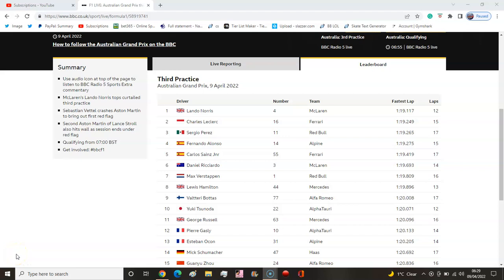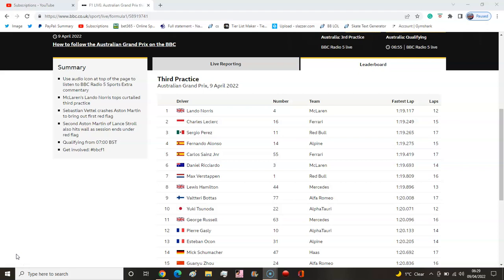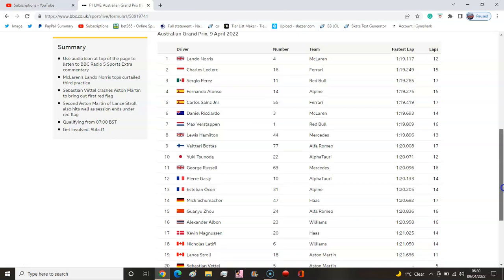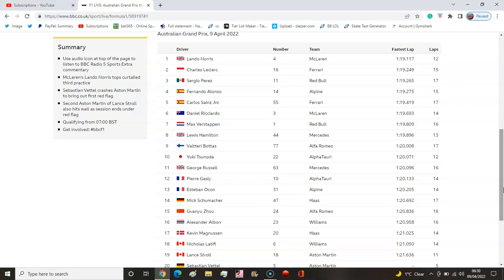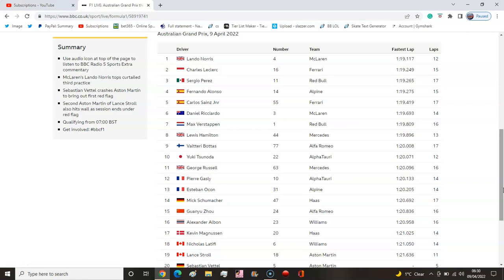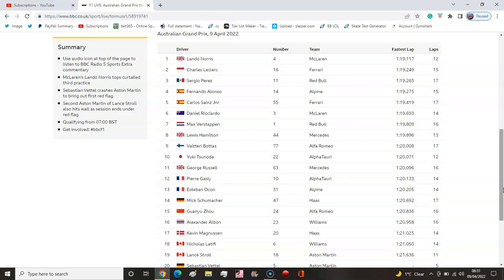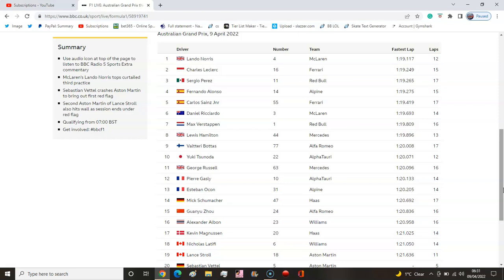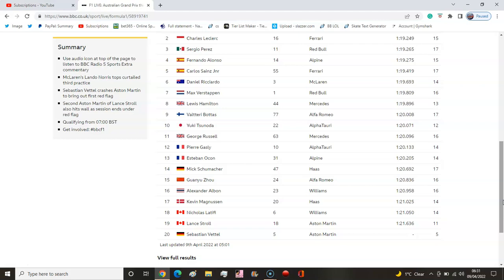MCLAREN SHOCK LEADERS AS ASTON MARTINS CRASH! F1 2022 AUSTRALIAN GRAND PRIX | 3RD PRACTICE RESULTS!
LOADS OF DRIVERS IN THE HUNT FOR POLE DOWN UNDER!